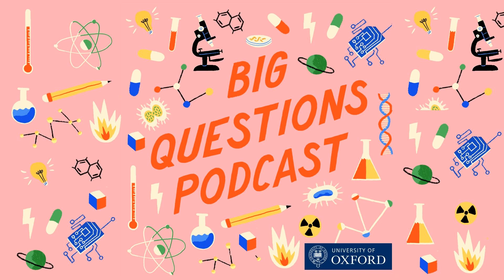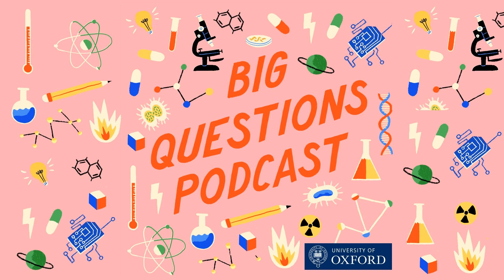What's the origin of water on Earth?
With more than 70% of its surface covered in water, Earth is rightly known as the "blue planet". But where did this water - so essential to life - originate? While some theories suggest that hydrogen was delivered to Earth from space via asteroids, new research indicates that the building blocks for water may have been present on our planet all along. We chat to Tom Barrett from Oxford's Department of Earth Sciences to find out more.